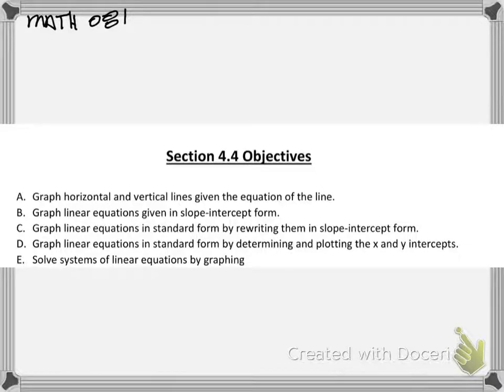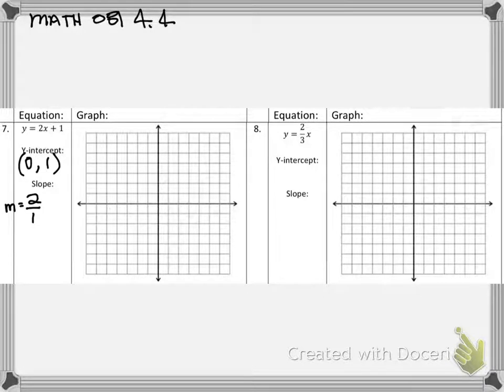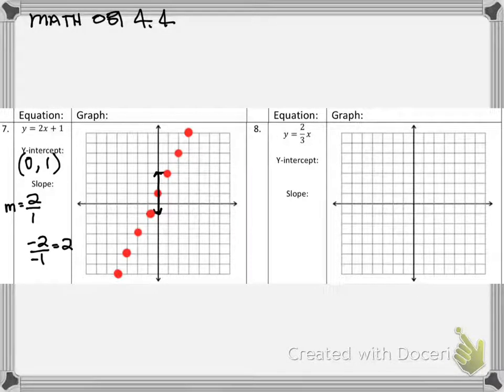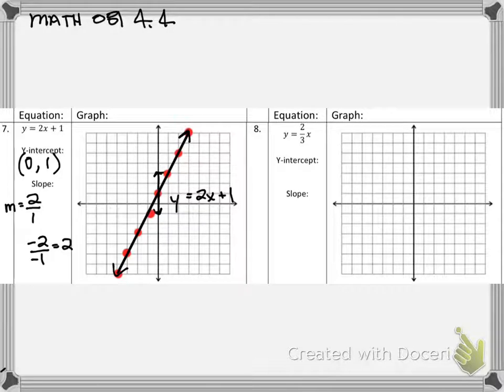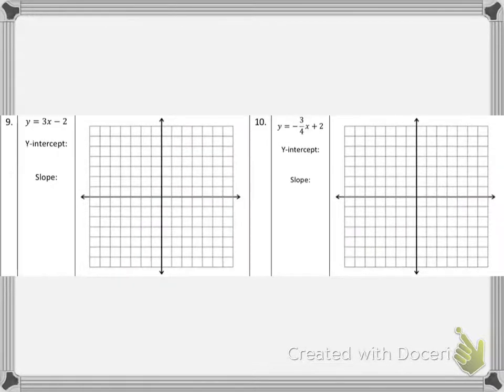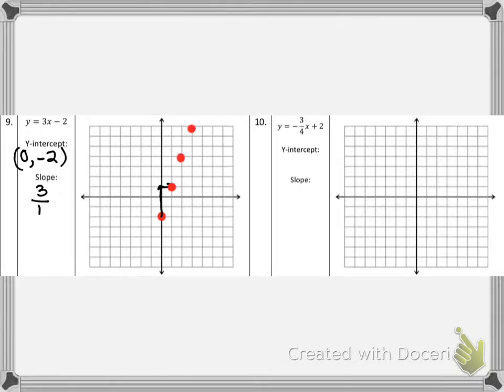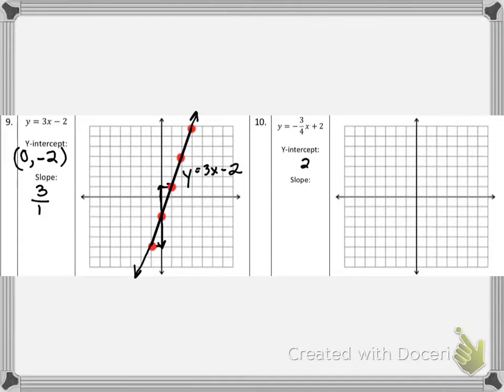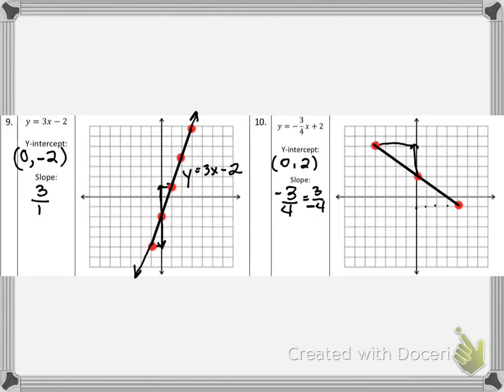MATH 081 4.4 more examples of graphing lines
This video provides 4 additional examples of how to graph lines whose equations have been given in slope-intercept form.